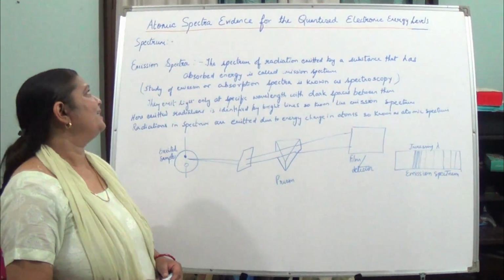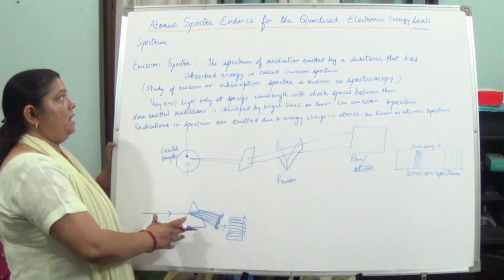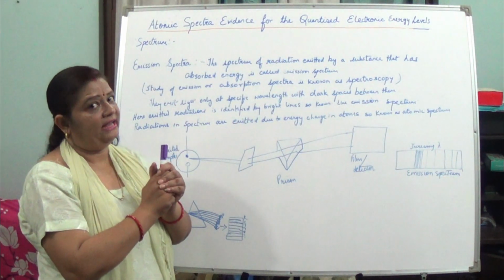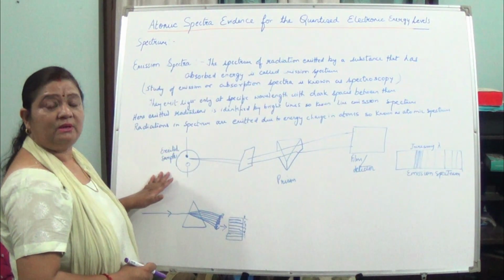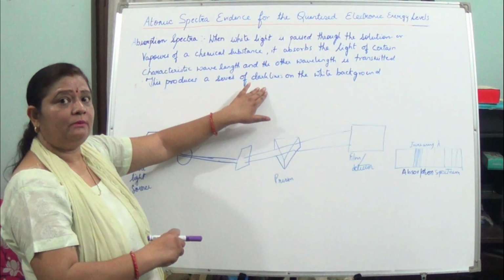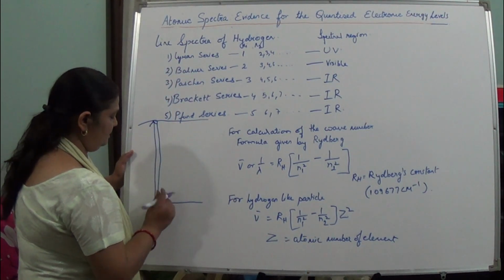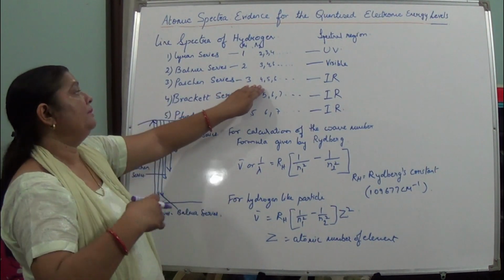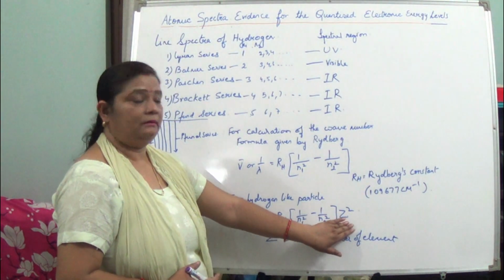STRUCTURE OF ATOM || Part 5: ATOMIC SPECTRA ||Class 11 || NCERT || ARTI MA'AM